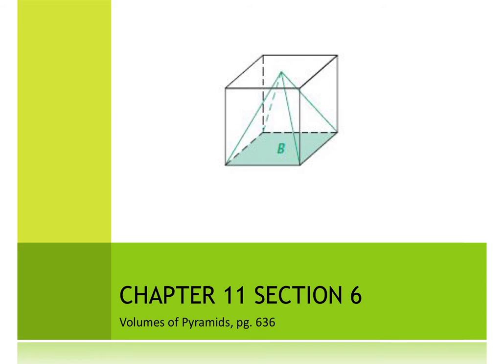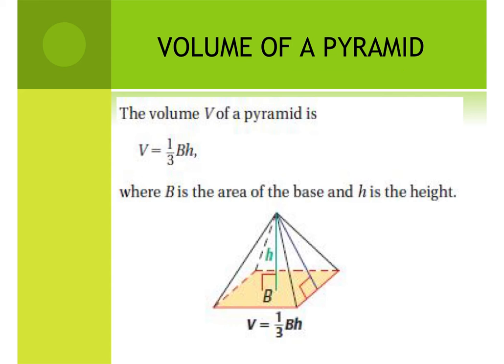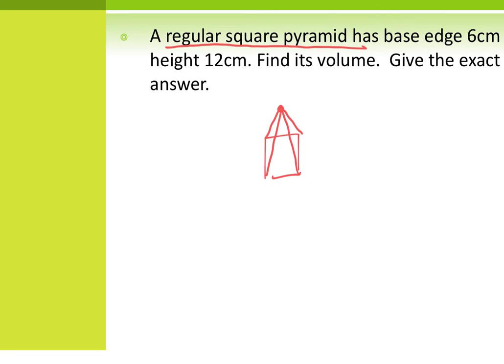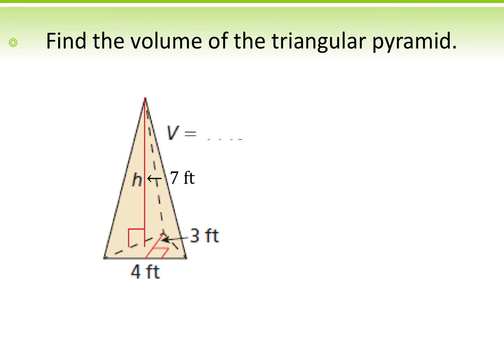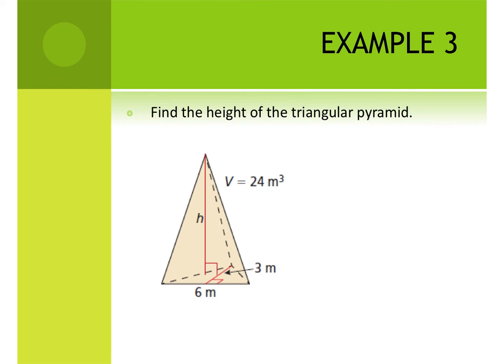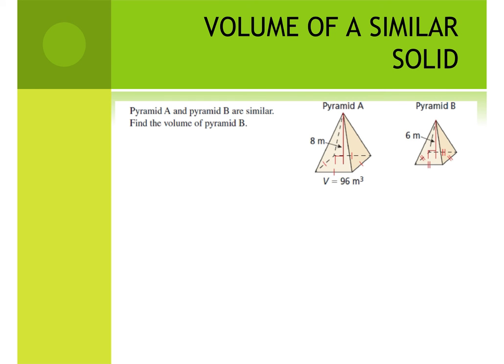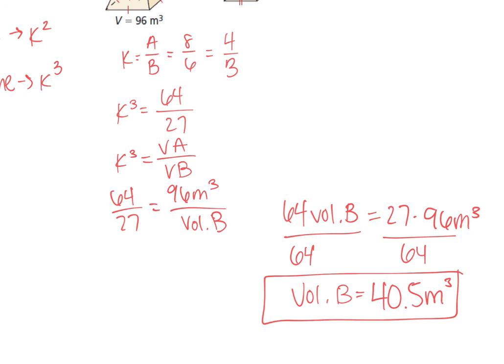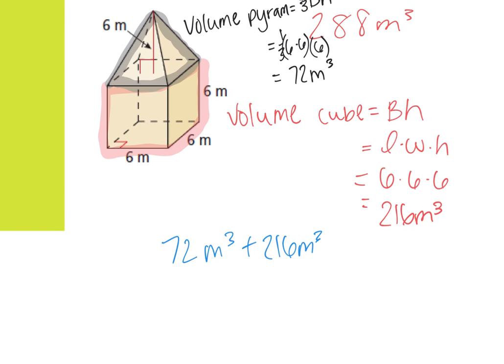Geometry 11.6 Teacher.mp4